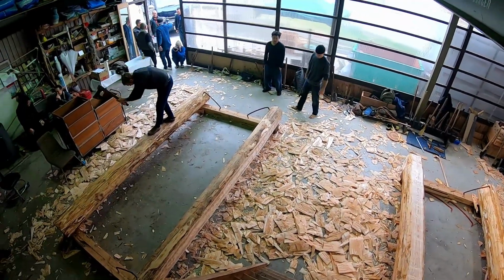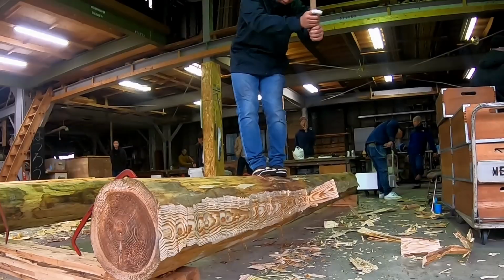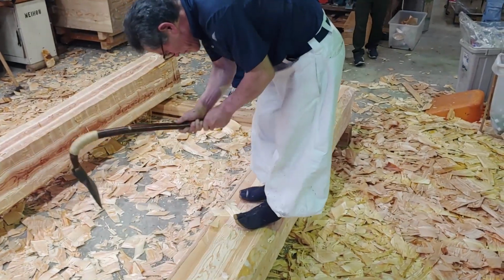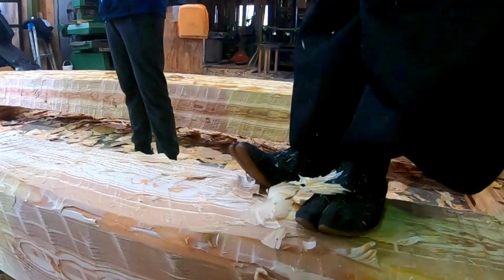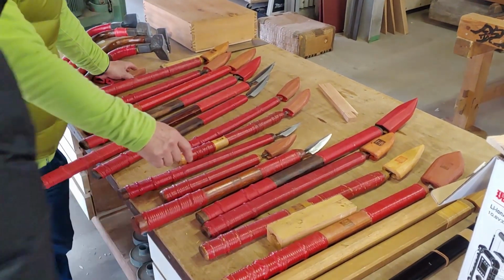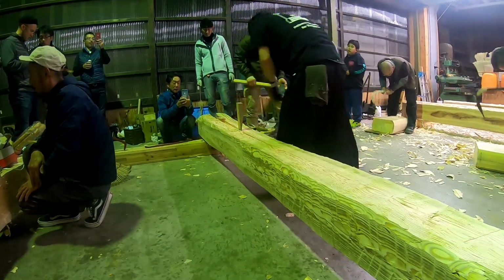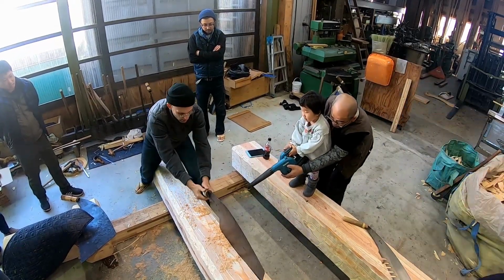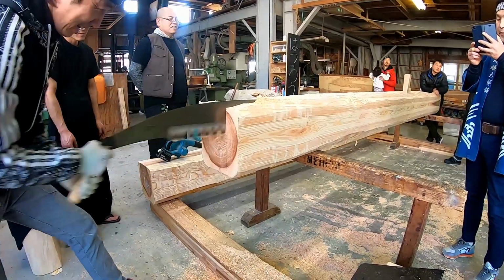Traditional Japanese Wood Preparation at Hatsurokai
The processes used in traditional Japan to turn a tree into usable material. At the hewing festival with friends of my teachers, I saw and participated in hewing, adzing, spear plane usage, sawing and watched some amazing Kanna demonstrations. This is how material was traditionally prepared for Japanese timber frames and temple construction. What an amazing group of people and wonderful time. Enjoy!

Thank you to our Patreons! Helpers and above listed below:
- Ben B.
- Eric S.
- Nish P.
- Dorian M.